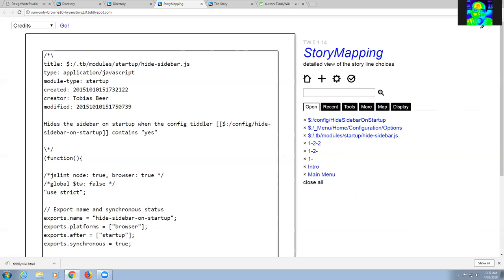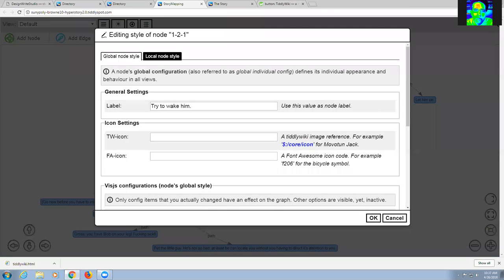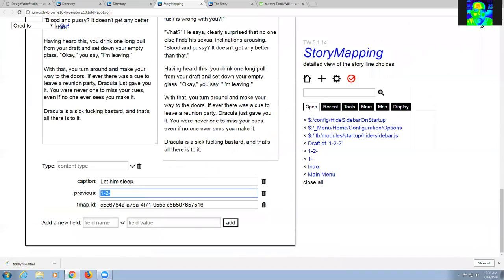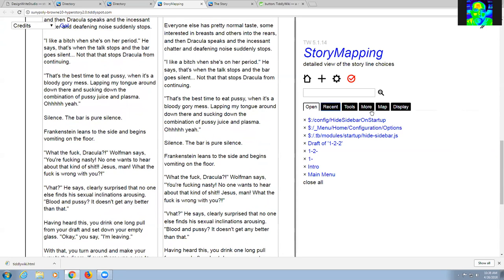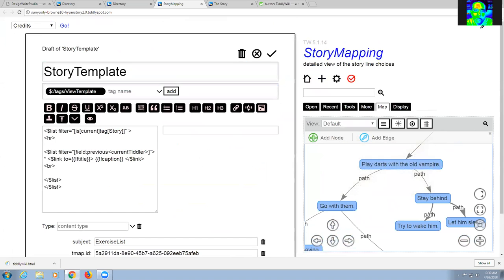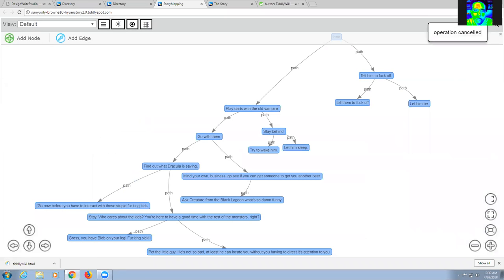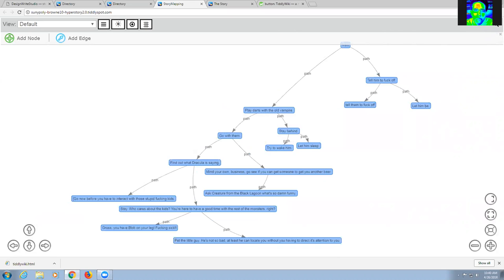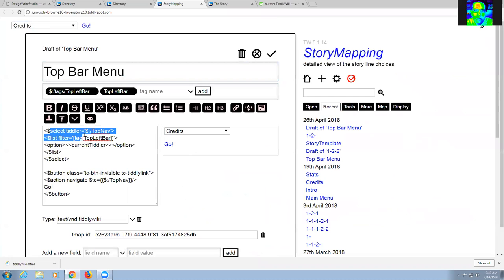DesignWriteStudio Presentations - Eric Brown